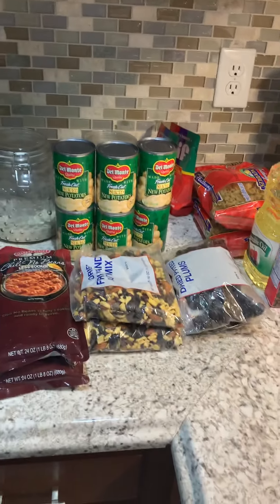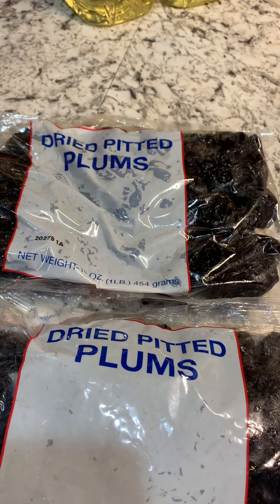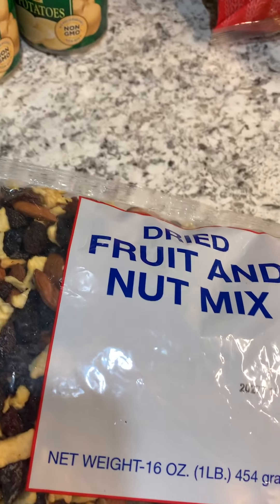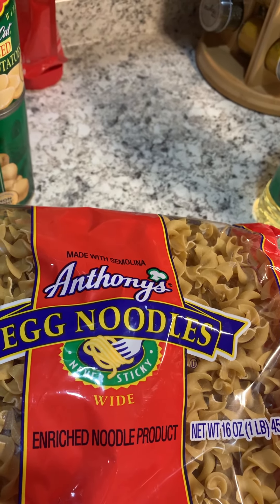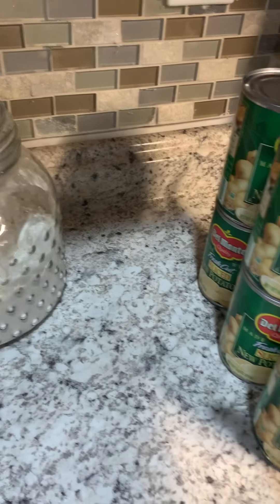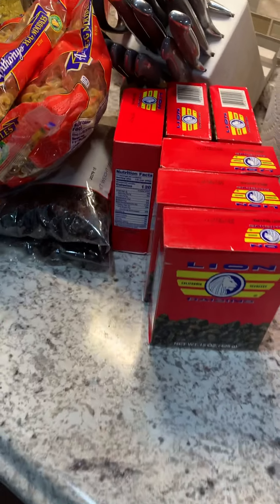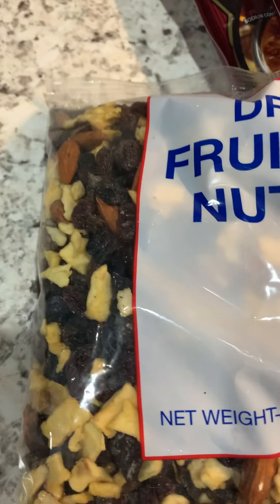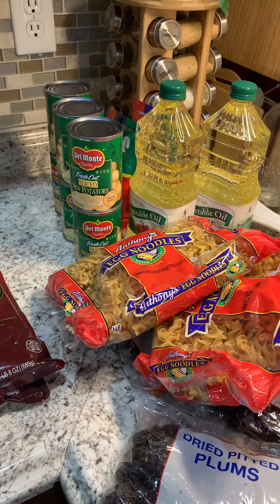Food Pantry Haul